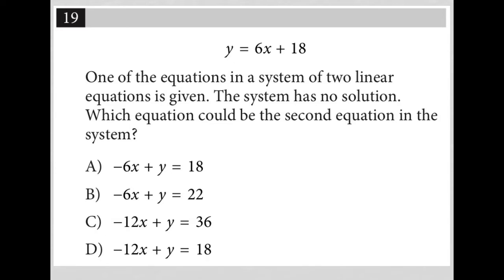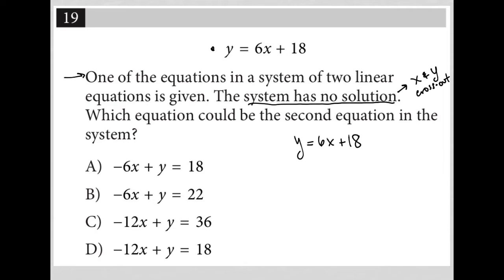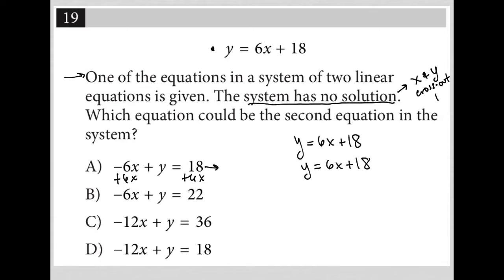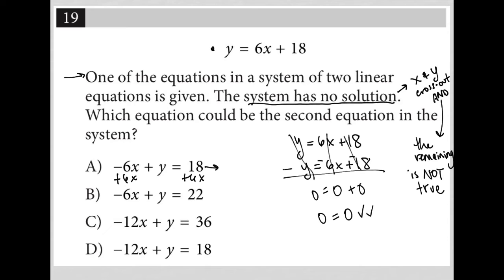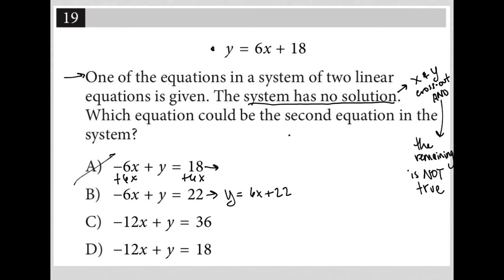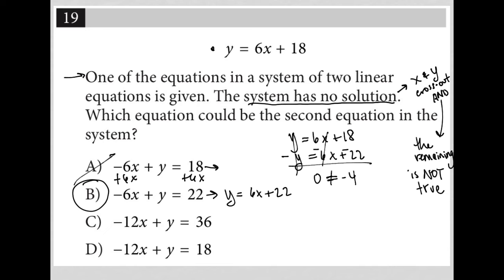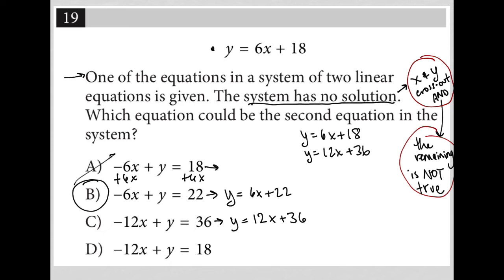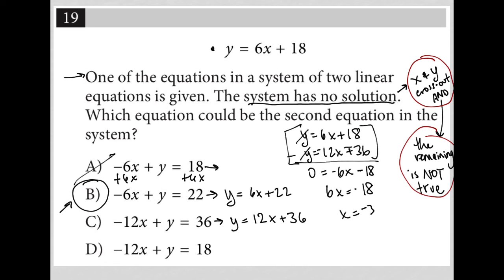y = 6x + 18; One of the equations in a system of two linear equations is given. The system has no...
Nonadaptive Digital SAT Practice Test 2 Module 2 Question 19:

One of the equations in a system of two linear equations is given. The system has no solution.  Which equation could be the second equation in the system?